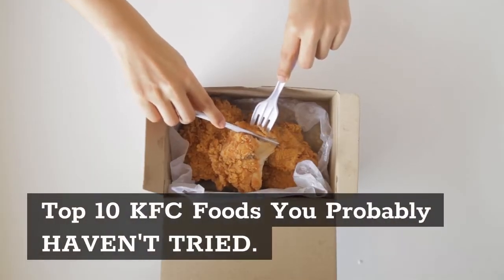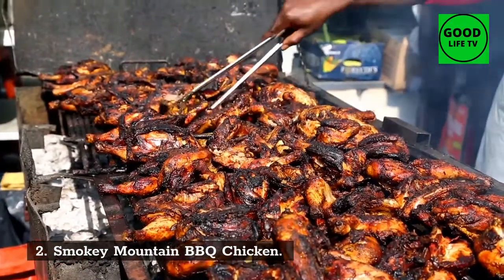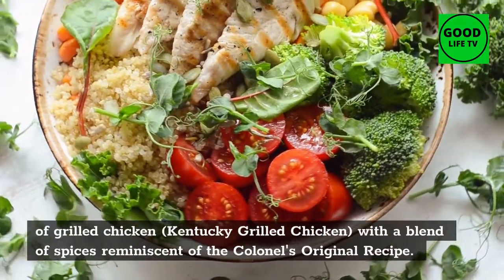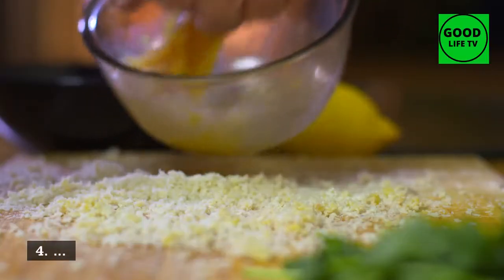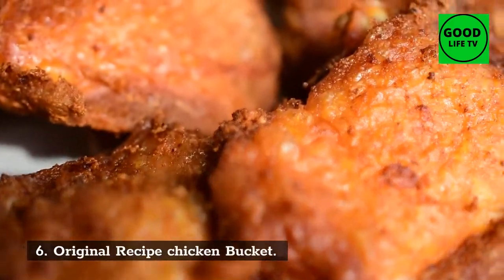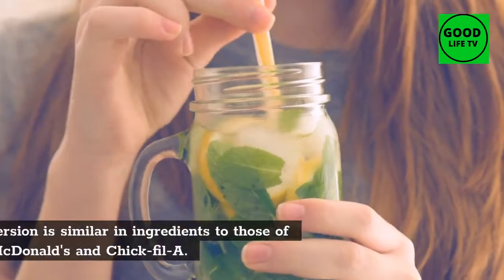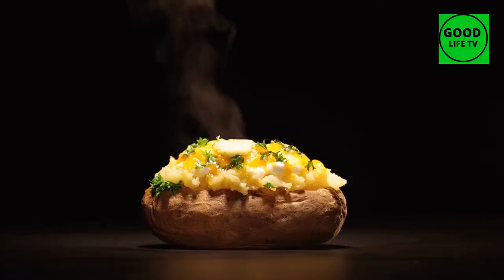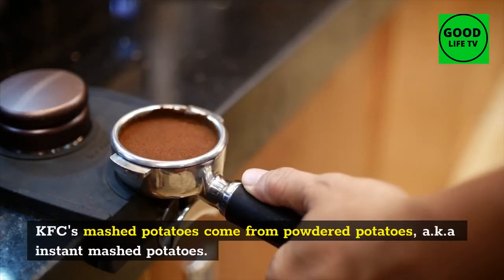Top 10 KFC Foods You Probably HAVEN'T TRIED.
some of our good product you can like
SEE OTHER HEALTHY PRODUCTS
How to Be More Attractive and Desirable. EXTRA FREE Bonuses!